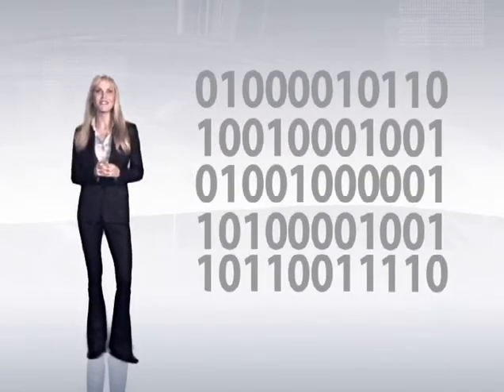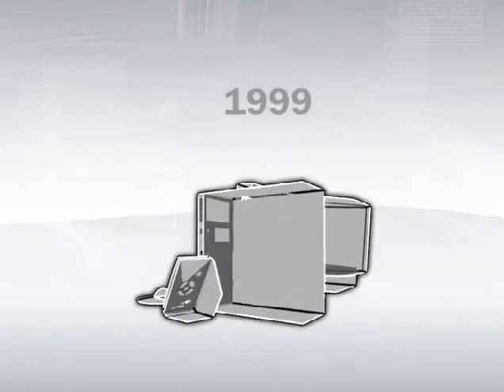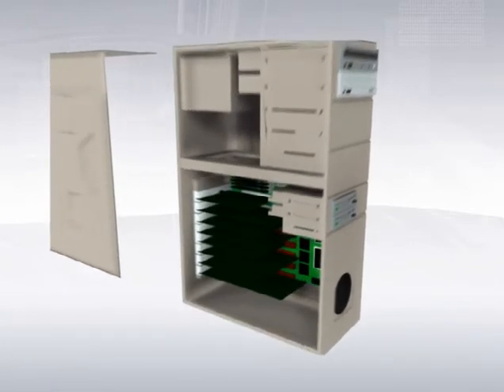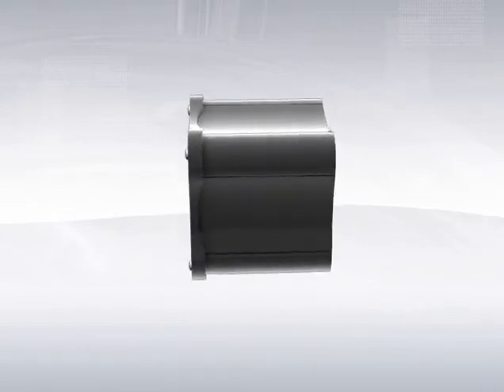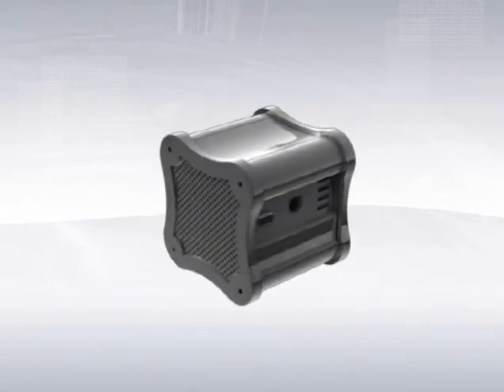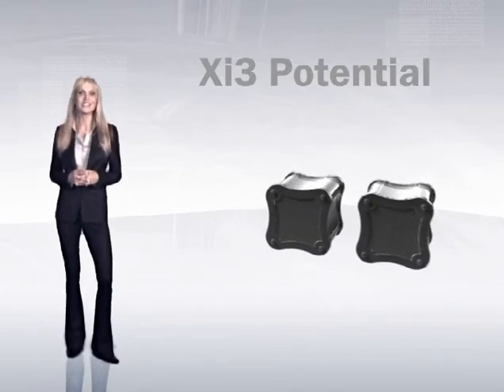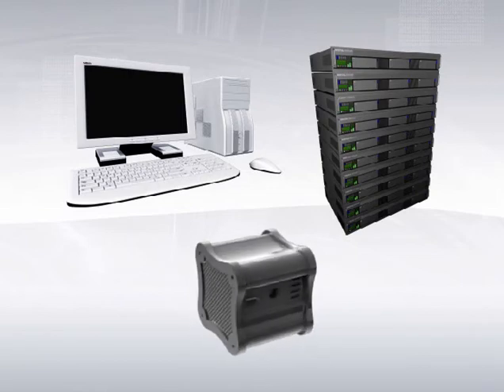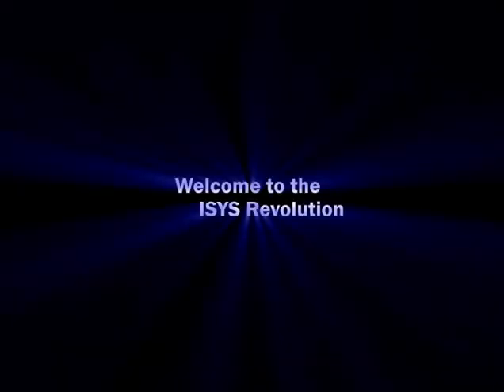ISYS Technologies breaks the mold with Xi3 architecture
The design of the Xi3 PCU from ISYS Technologies is one of the most unique and stunning features of the product. Check out how the Xi3's design differs from that of traditional personal computers.